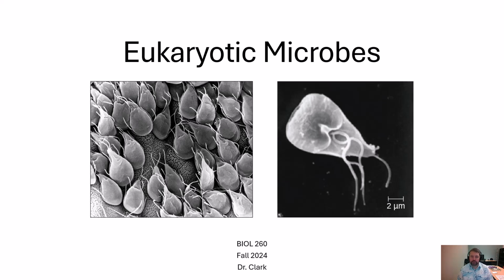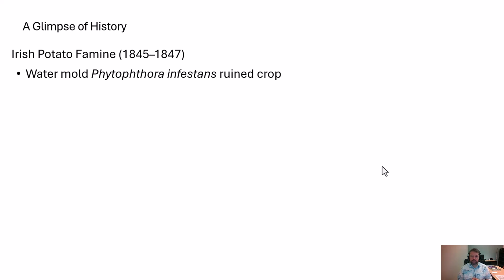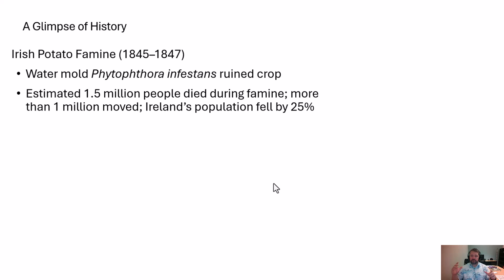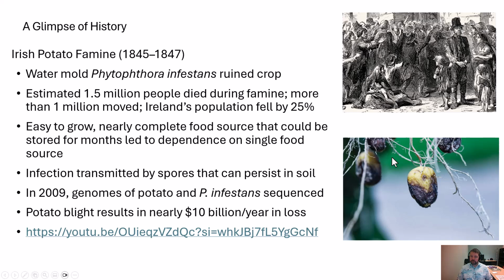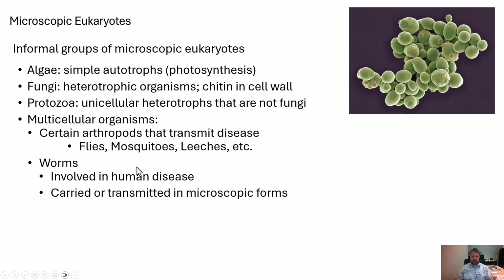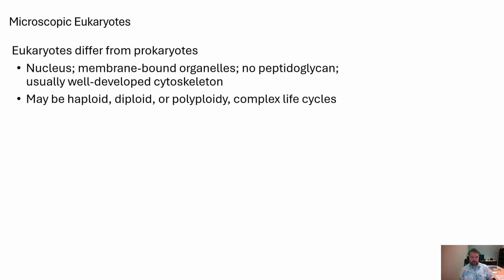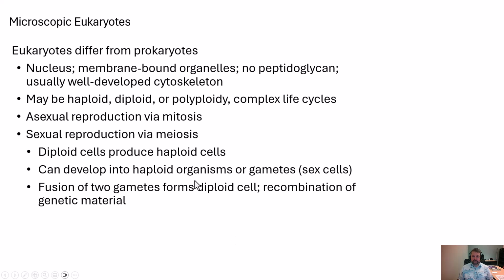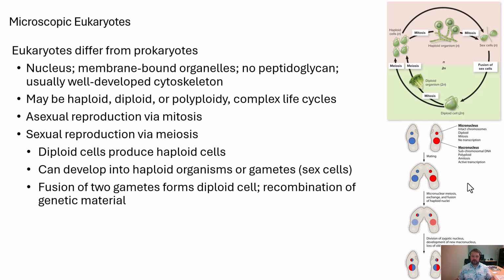Microbiology Eukaryotic Microbes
This video introduces the Eukaryotic Microbes and discusses the Irish Potato Famine of the mid-1800s. Also presented are some differences between Eukaryotic and Prokaryotic microbes.